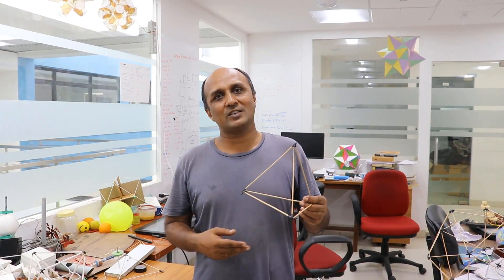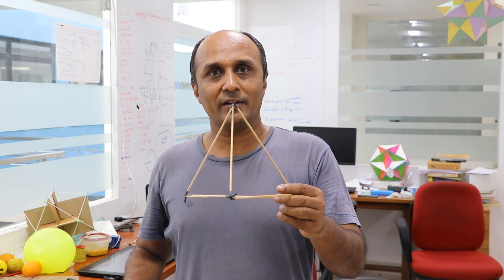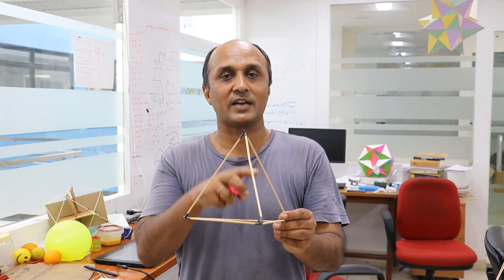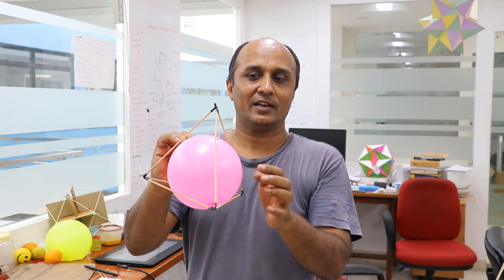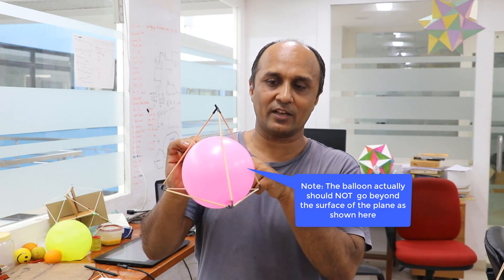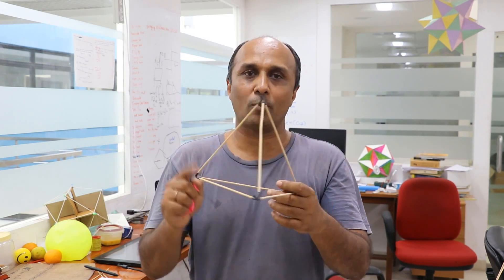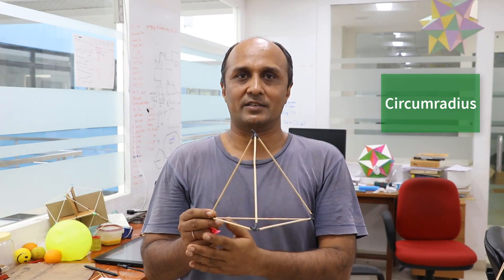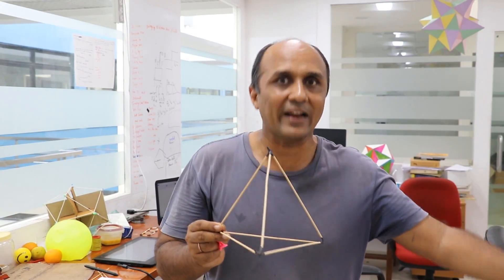Exploring a Tetrahedron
Ever wondered about the maths behind the simplest Platonic solid - The Tetrahedron??
Watch to know more about its properties and how to find each one of them!

This work is supported by Union Bank Social Foundation and KVS (Kendriya Vidyalaya Sangathan).

Presented by - Manish Jain
Edited by - Aman Kapoor